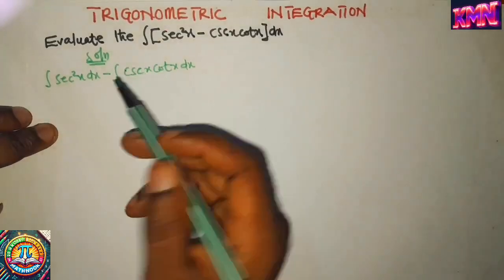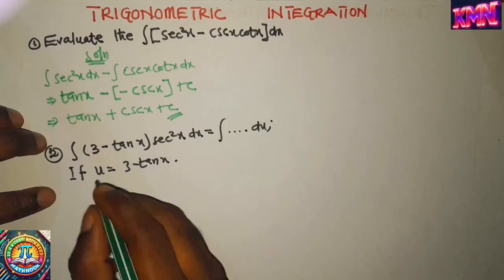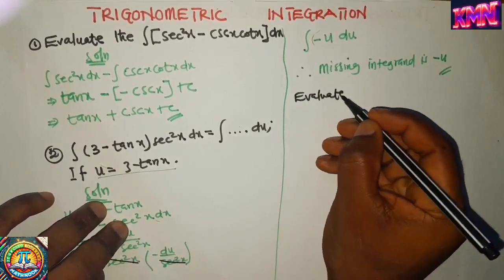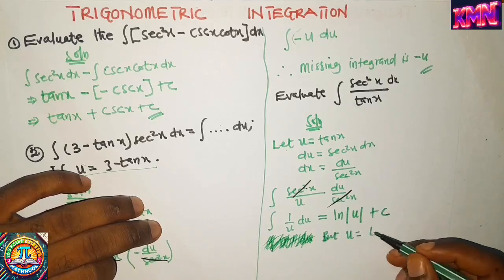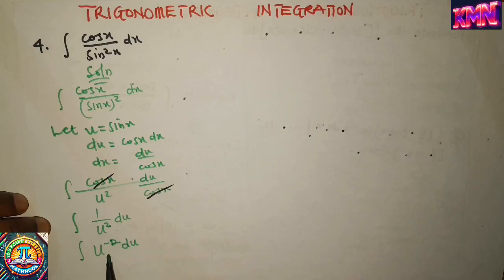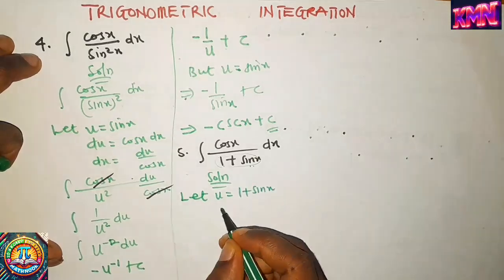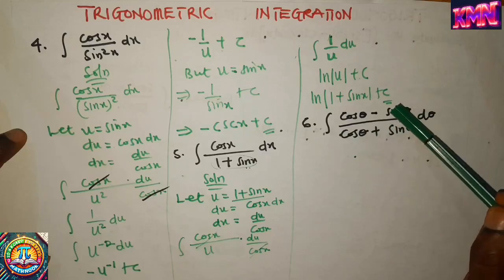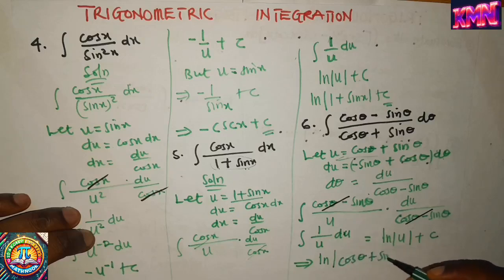Basic Trigonometric Integrals 2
**Mastering Basic Trigonometric Integration | Step-by-Step Tutorial**

In this series, we dive into the fundamentals of integrating trigonometric functions, perfect for students and math enthusiasts looking to strengthen their calculus skills! We’ll cover essential techniques, including:

✅ Integrating basic trigonometric functions like sin(x), cos(x), and tan(x)
✅ Using trigonometric identities to simplify integrals
✅ Applying substitution methods for trickier integrals
✅ Solving real-world problems using trigonometric integration

With clear explanations, step-by-step solutions, and helpful visual aids, this tutorial will make trigonometric integration easier to understand. Whether you're preparing for exams or just brushing up on your calculus, this series has you covered!